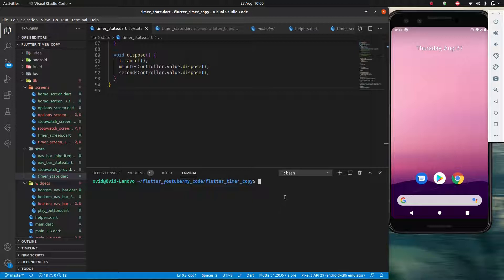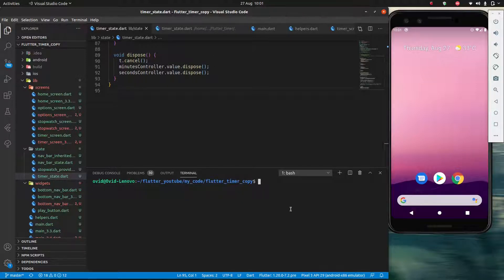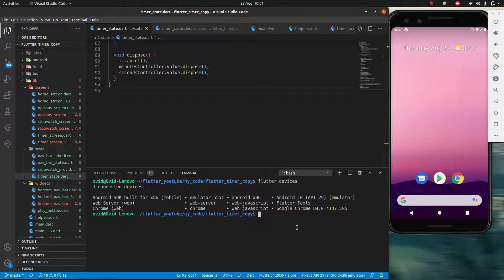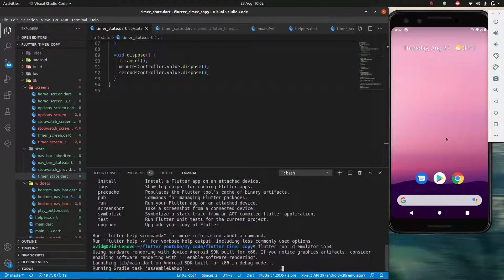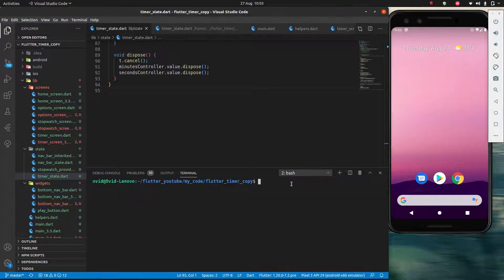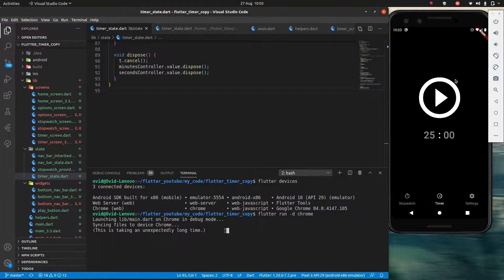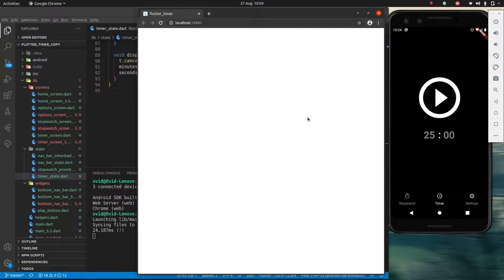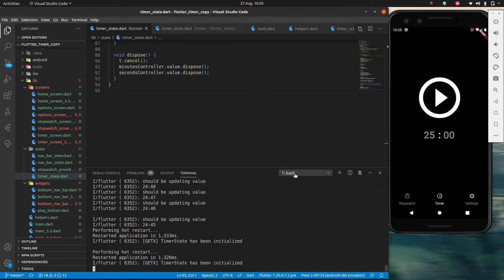How to run Flutter Apps on 2 different devices at the same time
In this quick video, we demonstrate how to run a Flutter App on two different devices simultaneously.